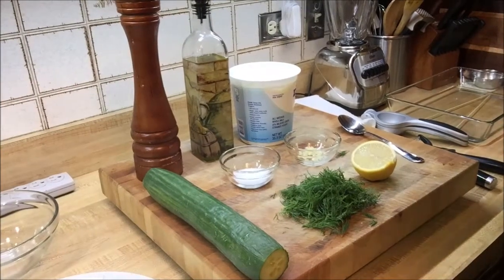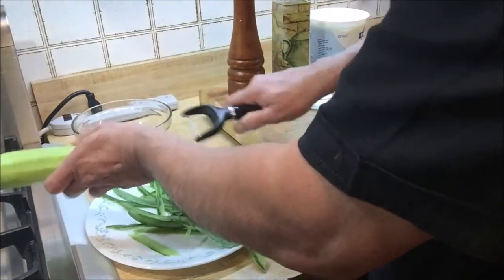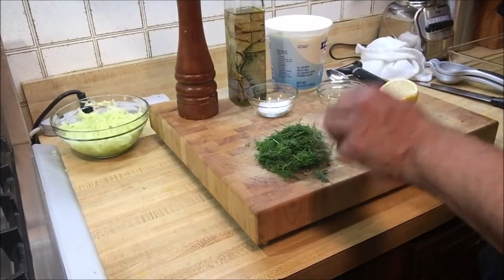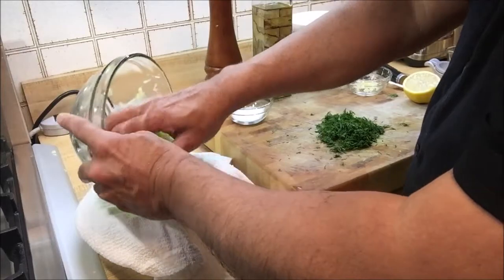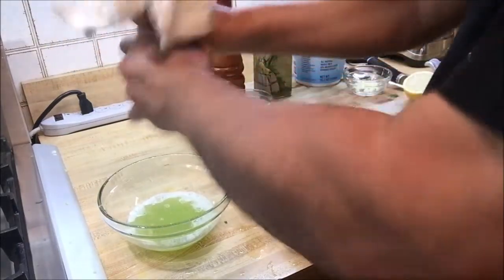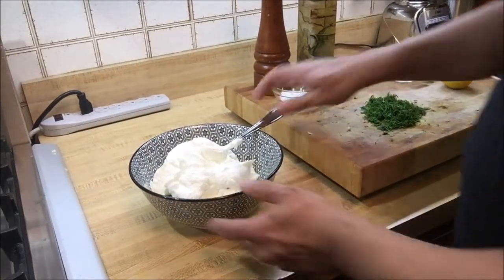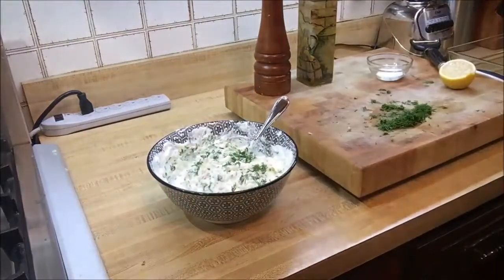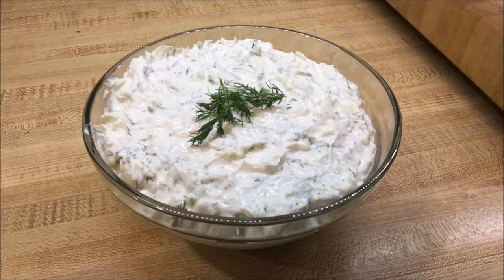Tzatziki Sauce Recipe l How To Make Greek Yogurt Cucumber Sauce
I have made this creamy, thick & delicious Tzatziki Sauce/Dip from Greek Yogurt, English Cucumber, Garlic, Olive oil, Dill, salt n pepper! Easy to make this awesome sauce can be served with Souvlaki, Kebabs, Gyros, Veggies & more! See recipe below.

Tzatziki Sauce Recipe
Ingredients:
1 English cucumber - peeled and grated
3 cups Greek Yogurt - I have used Fage brand
2 cloves of garlic - minced
1/2 fresh lemon - juice
Drizzle of Extra Virgin Olive Oil
1/2 cup finely chopped dill
salt & crushed black pepper to taste

Method:
In a bowl add grated cucumber & pinch of salt. Mix well set aside for 5 mins
In a cheese cloth or napkin place cucumber and squeeze out water
Return drained cucumber back to the bowl
Add remaining ingredients to the bowl, mix well
Wallah! Your quick & delicious Tzatziki Yogurt, Cucumber Garlic Sauce is ready! Bon Appetit!

Gadgets In My Kitchen:
Cookware Set
Chopping Board
Food Processor
Knife Set